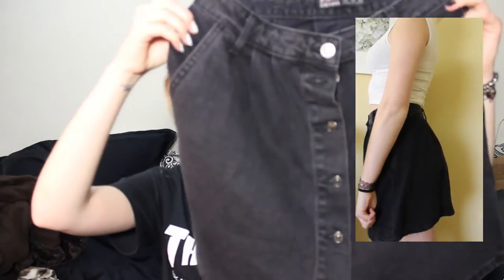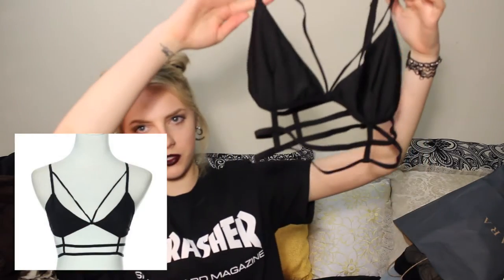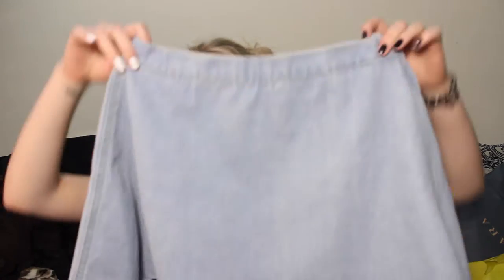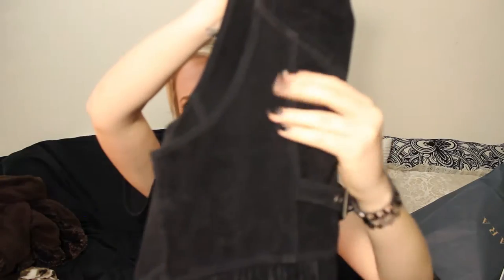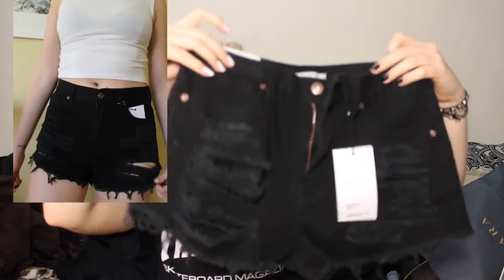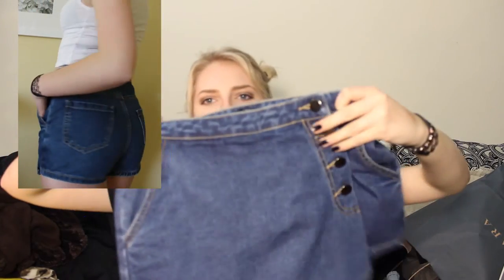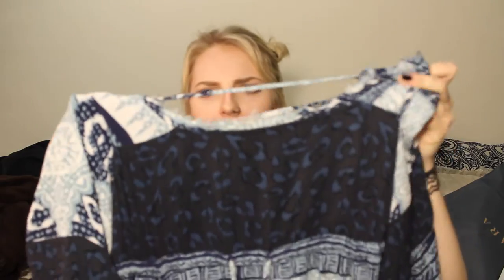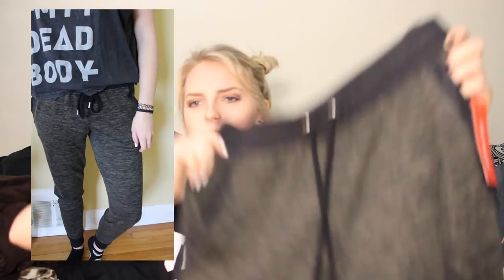SPRING COLLECTIVE TRY ON HAUL! Forever 21, Zara, Free People + more!!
Hey guys! Like I was saying in my video Im so sorry its been so long things have been very busy! Below I will post the links to the stuff that I could still find online, or if I found something similar! Enjoy :)